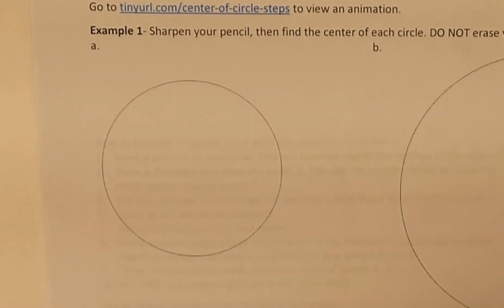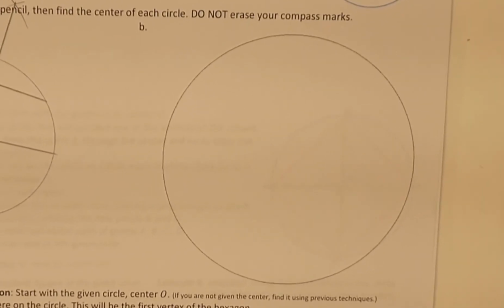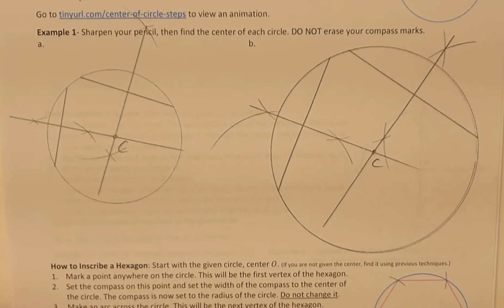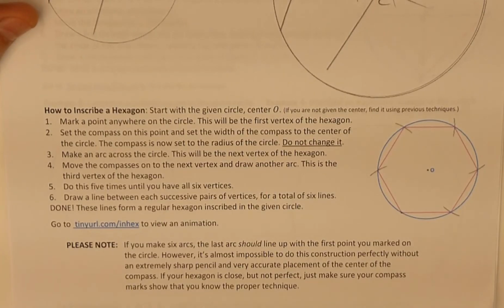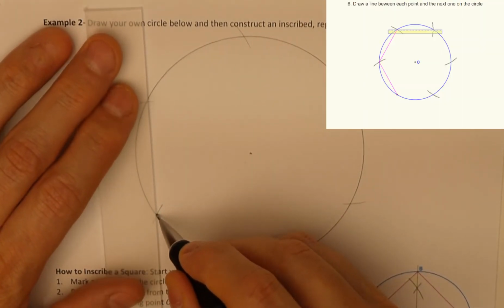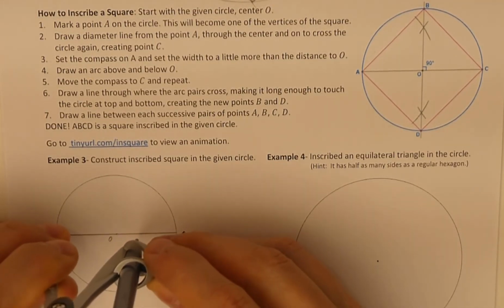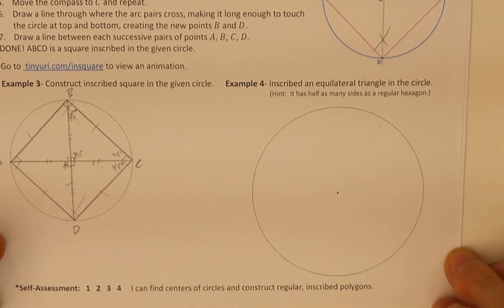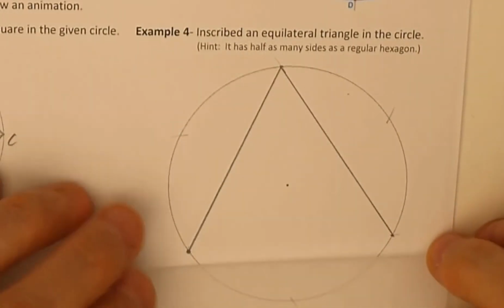12.5 Constructing Centers of Circles & Inscribed Polygons